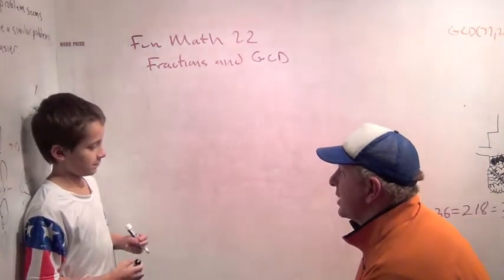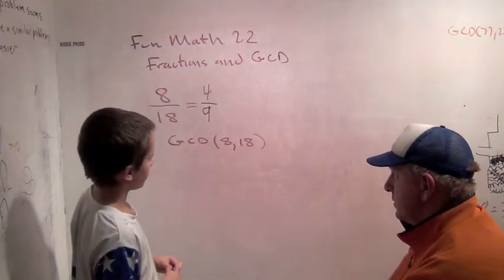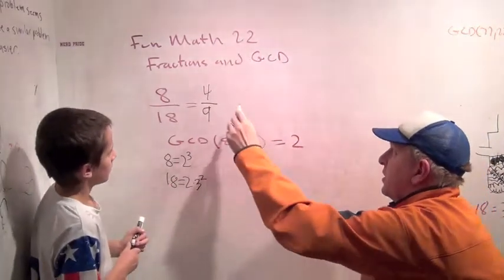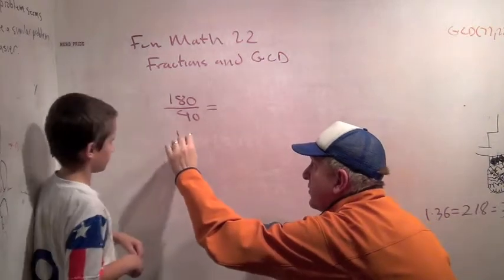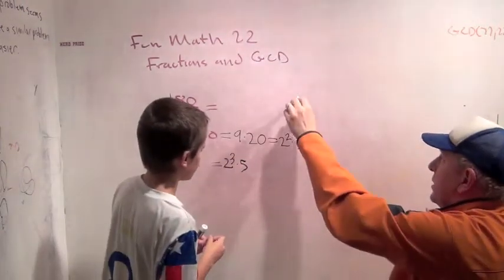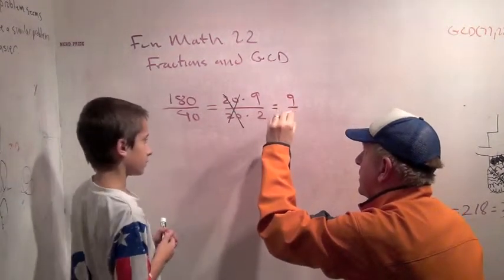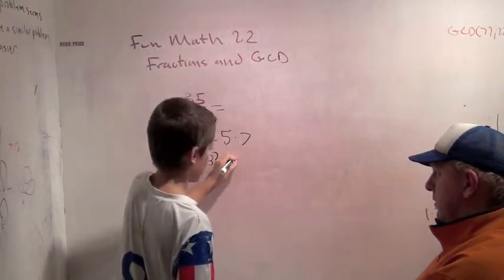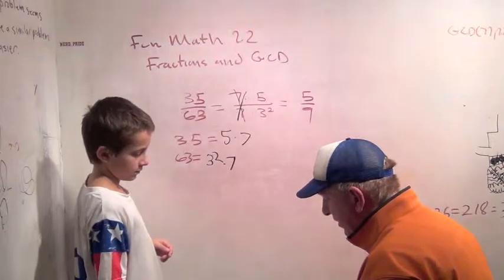FunMath22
This video shows how you can use the concept of greatest common divisor to help simplify fractions.